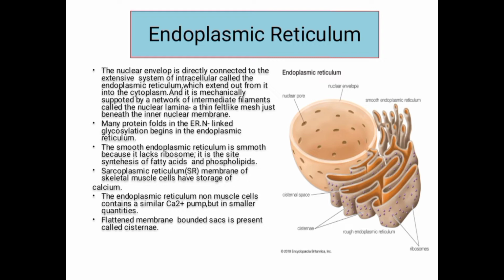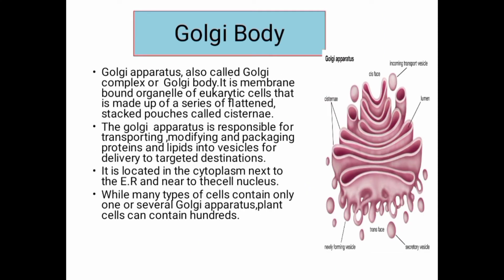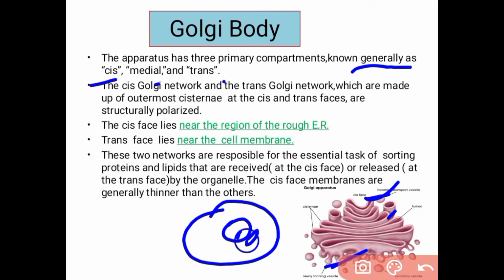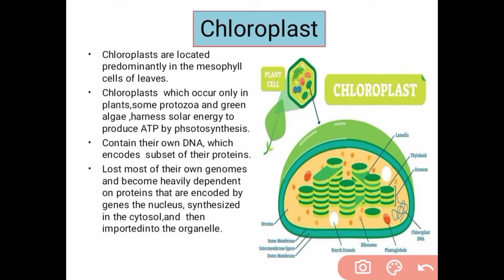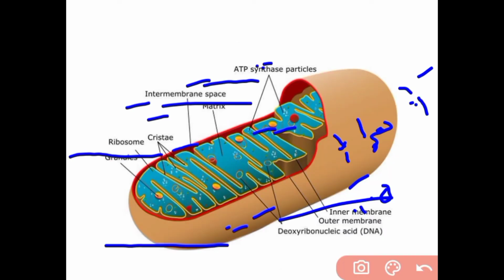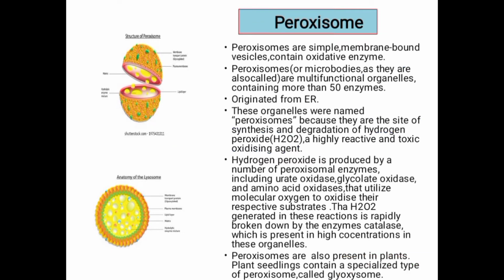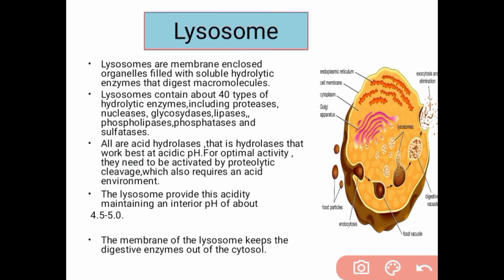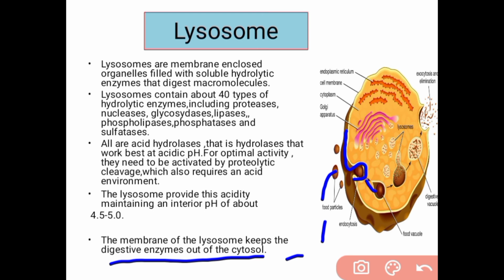B.SC 3 rd YEAR BOTANY CELL ORGANELLES || PART-2|| ND'S BIO TEACHING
B.SC 3rd YEAR BOTANY CELL ORGANELLES || PART- 2 || (BY ND'S BIO TEACHING)

Nd's Bio Teaching
ND'SBIOTEACHING
nd's bio teaching

Krebs Cycle MCQ

C4 Cycle

C2 Cycle